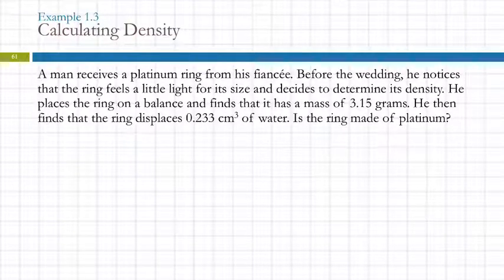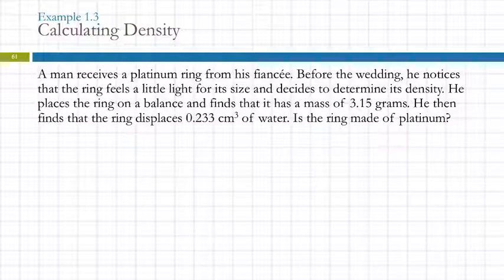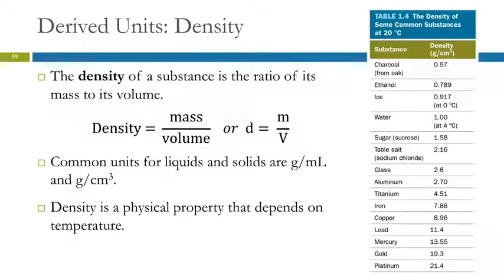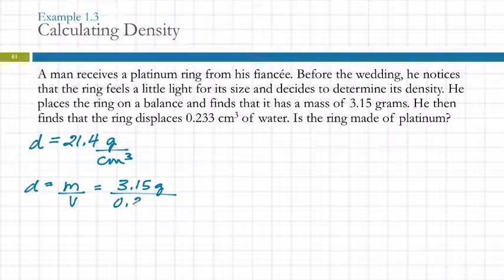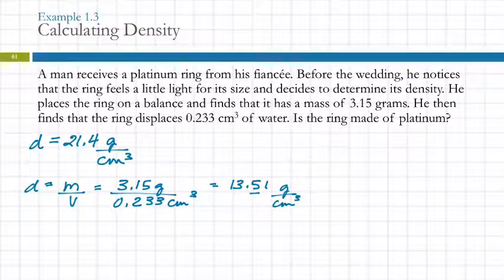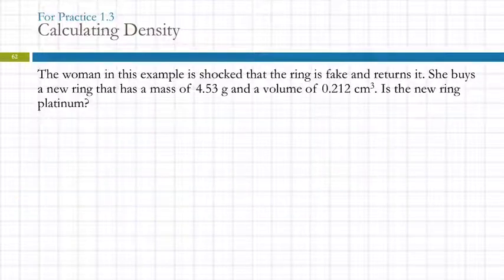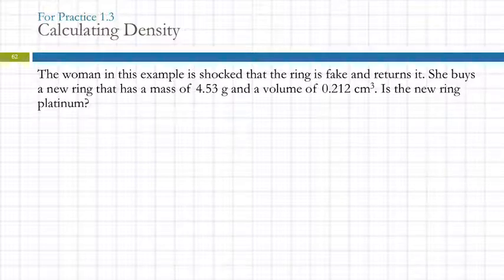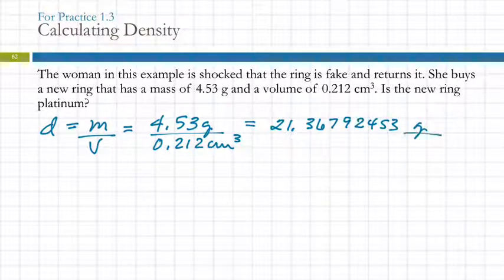1.6 part 2